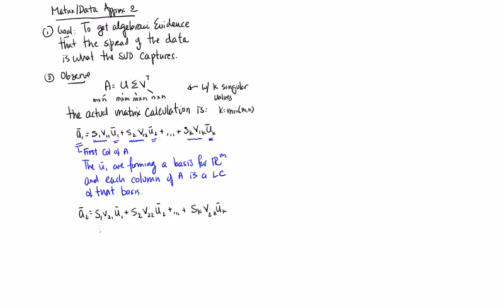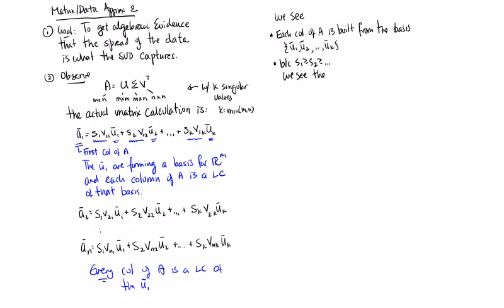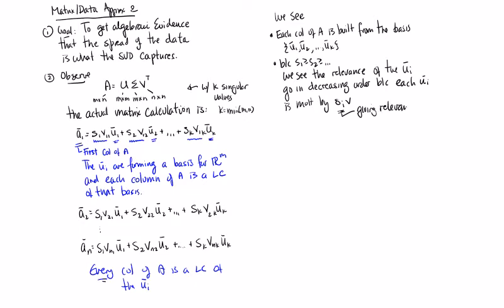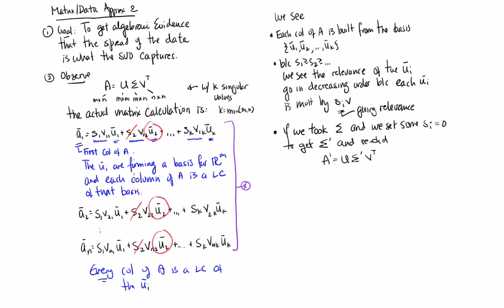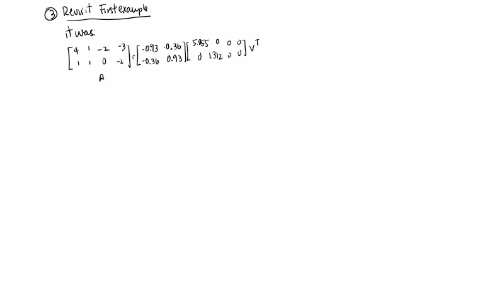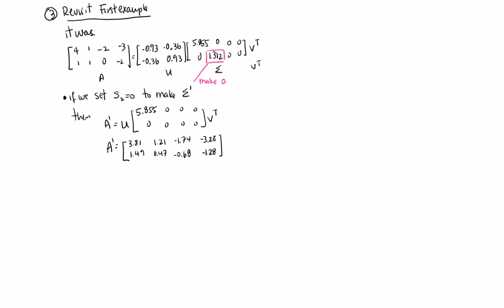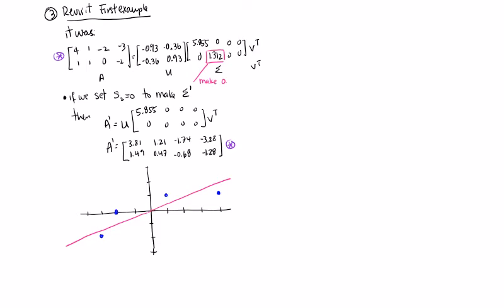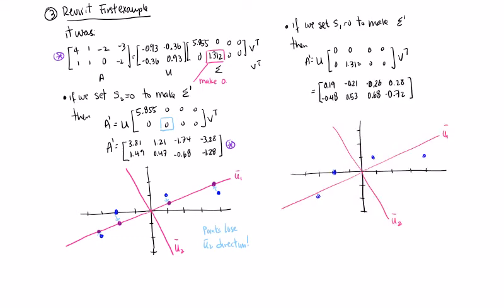Matrix Approximation 2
Algebraic understanding of the SVD.